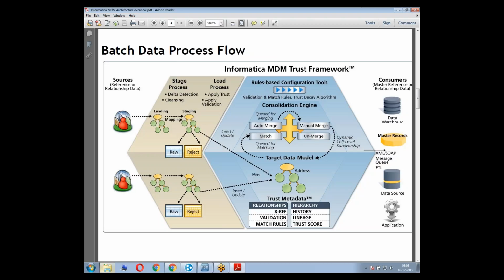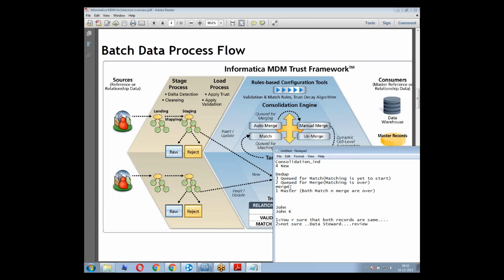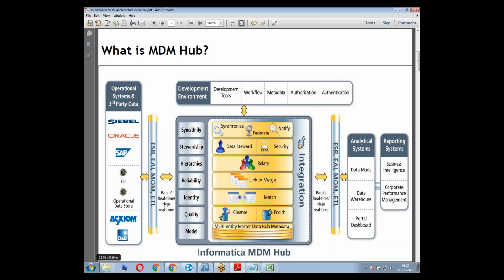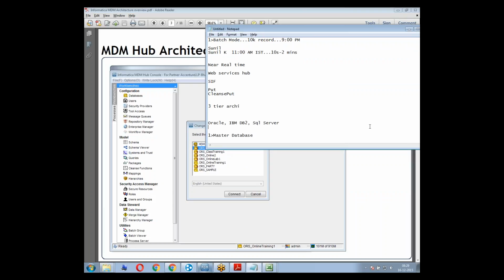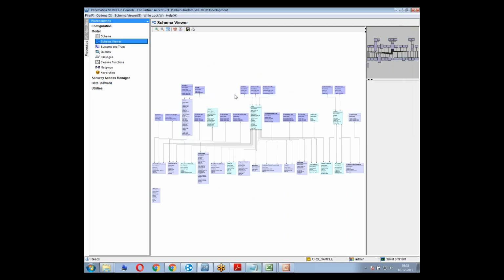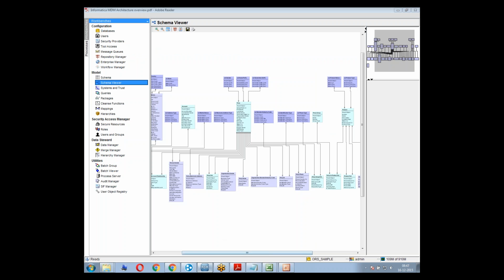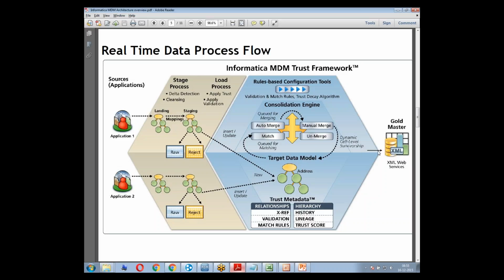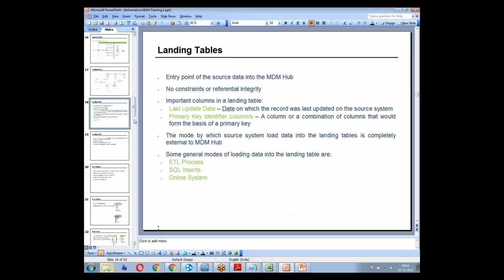Informatica MDM Online Training #03